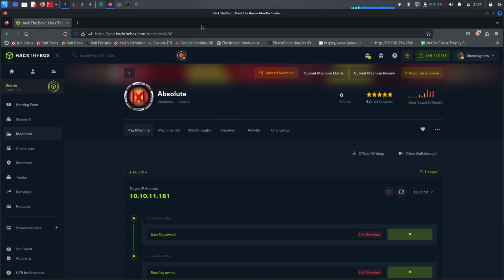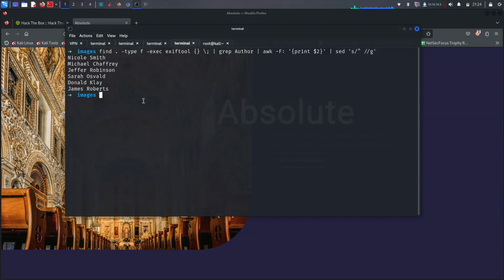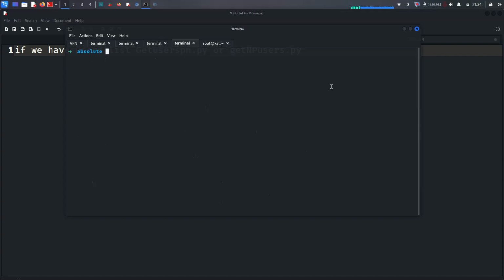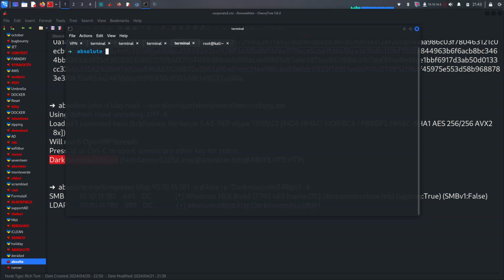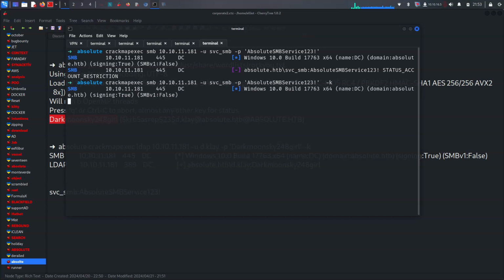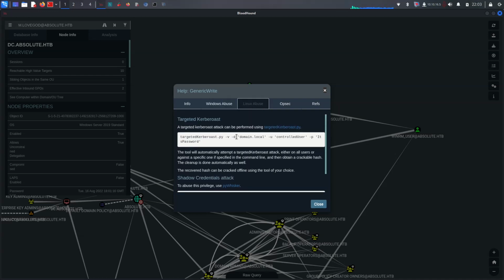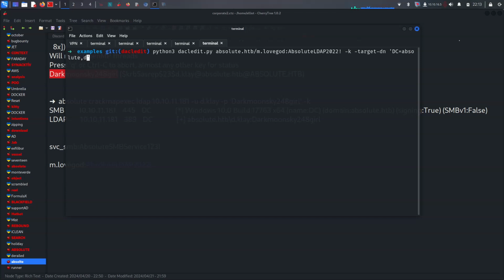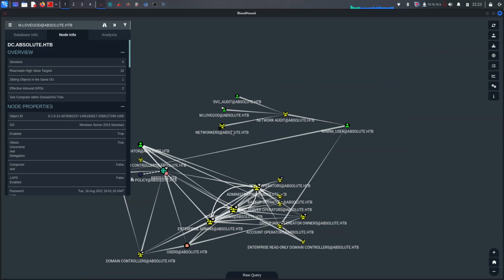Active Directory #5 | username-anarchy,kerberos,bloodhound,dacledit,active recon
Absolute is an Insane Windows Active Directory machine that starts with a webpage displaying some images, whose metadata is used to create a wordlist of possible usernames that may exist on the machine. It turns out that one of these users doesn&amp;amp;amp;#039;t require Pre-authentication, therefore posing a valuable target for an `ASREP` roast attack. The discovered credentials are then used to enumerate `LDAP` and discover credentials for the user `svc_smb`, who has access to an `SMB` share containing a Windows binary. Performing dynamic analysis on the binary reveals that it tries to perform an `LDAP` connection to the Domain Controller with clear text credentials for the `m.lovegod` user, who owns the `Network Audit` group, which in turn has `Generic Write` over the `winrm_user`. Following this attack path and performing a shadow credential attack on the `winrm_user`, one can then `WinRM` and access the machine. Finally, the `KrbRelay` tool is used to add the `winrm_user` user to the Administrators group, leading to fully elevated privileges.